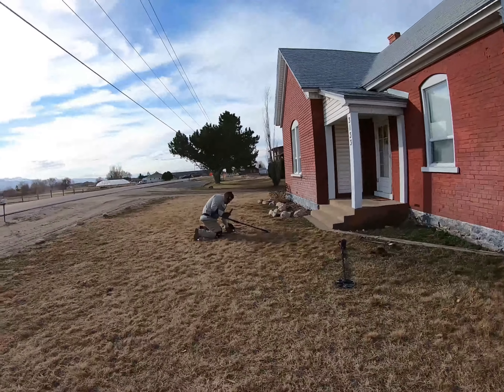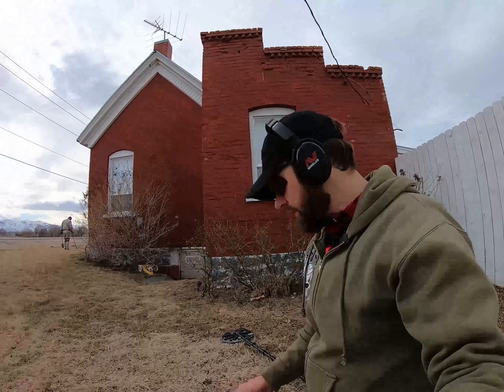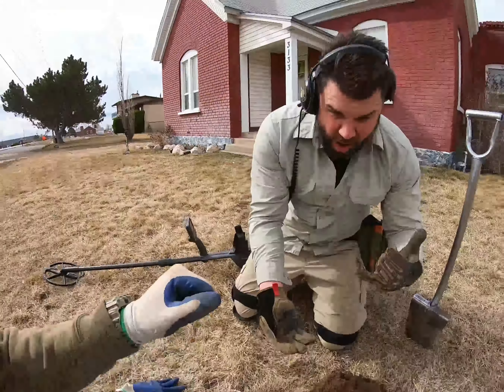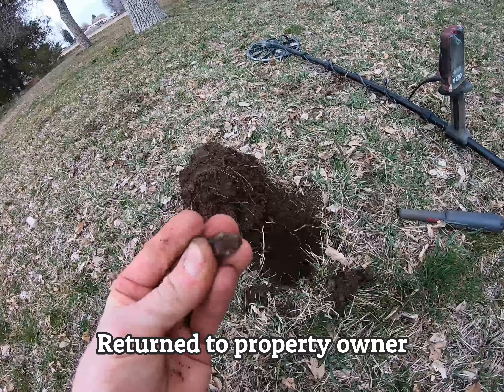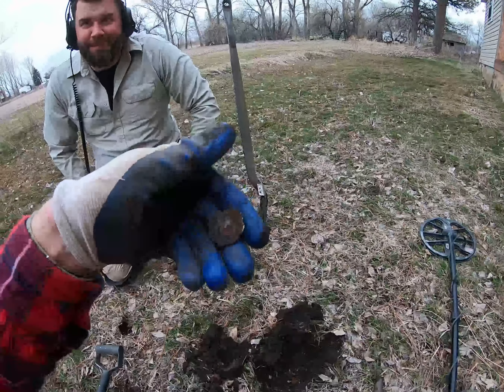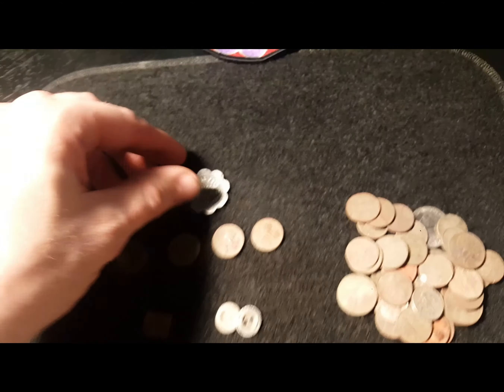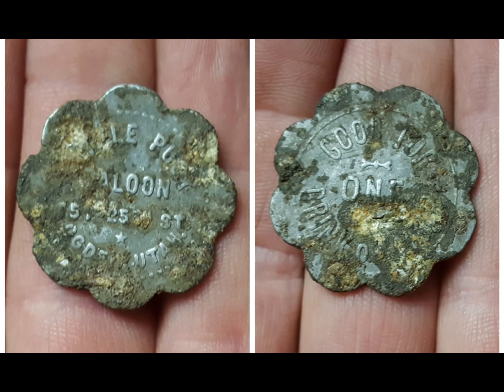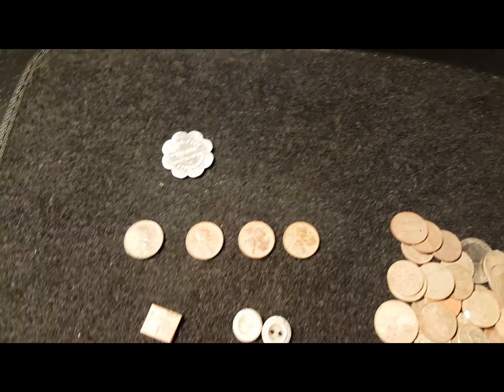Unknown Saloon Trade Token Metal Detecting Utah's Victorian Era Homes